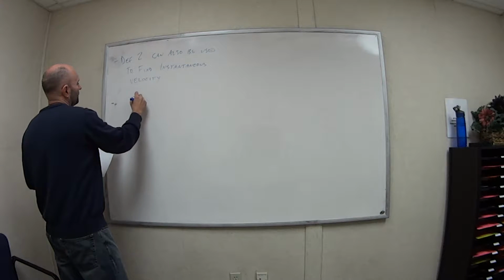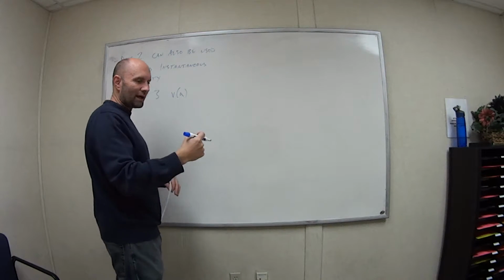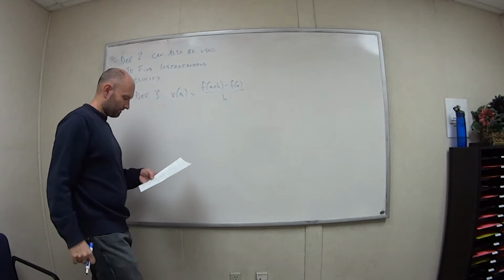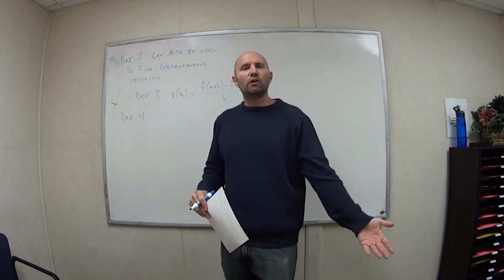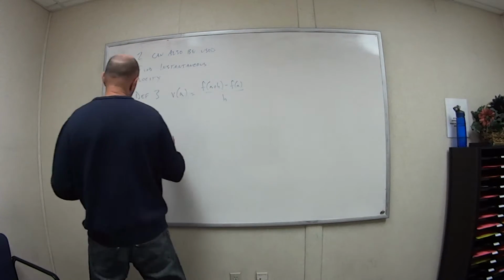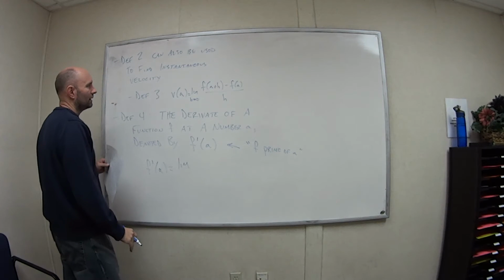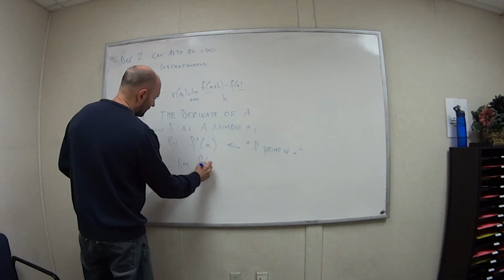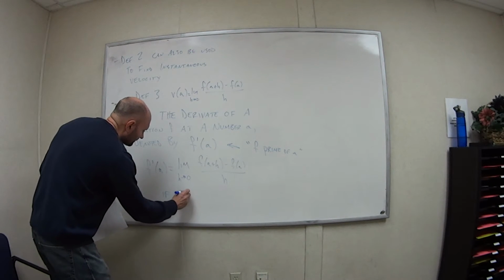181 Section 2.1 Video 1 of 3 (part B)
Continuation of part A